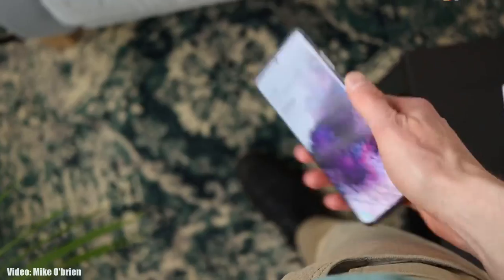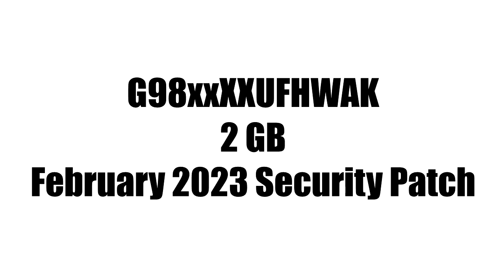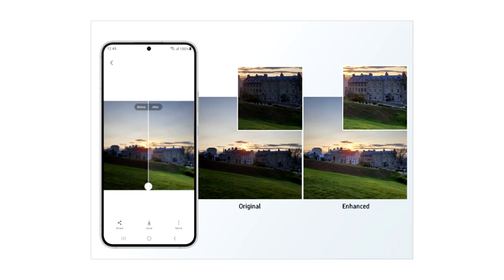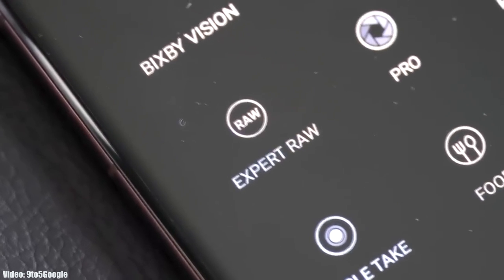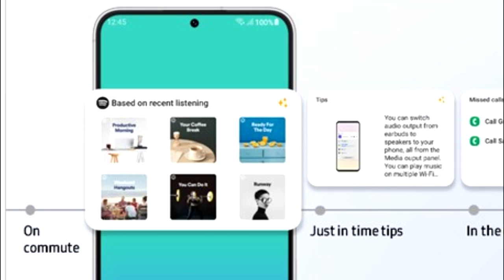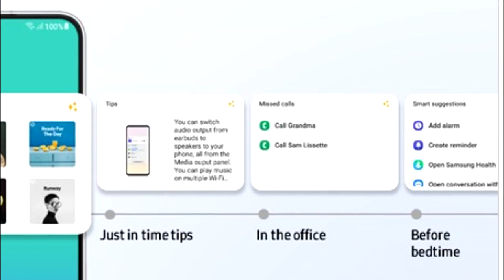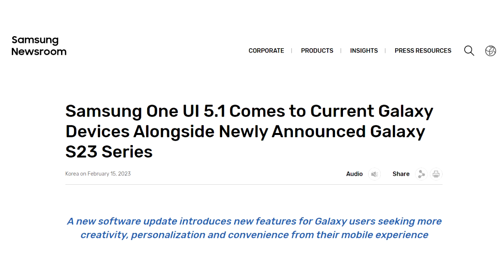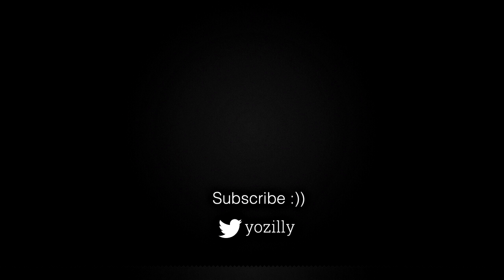Samsung Galaxy S20 Plus ONE UI 5.1 Official Update (RELEASED)